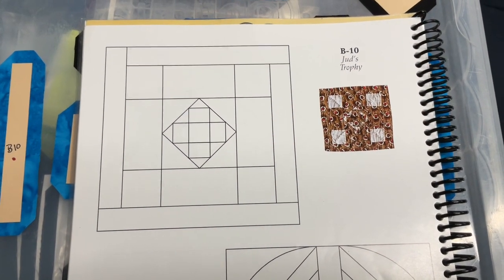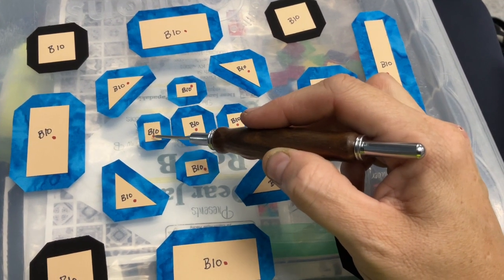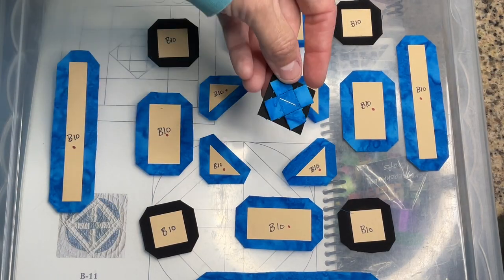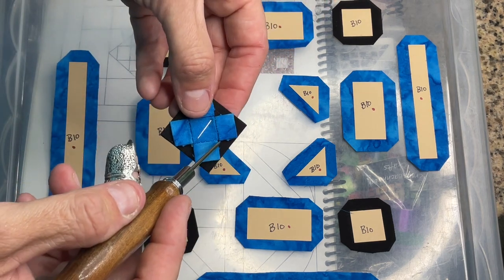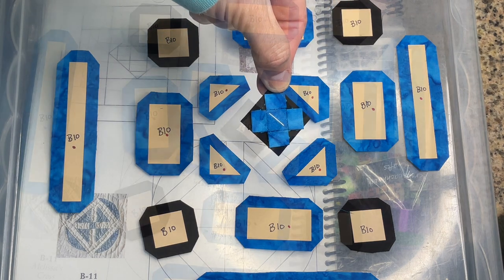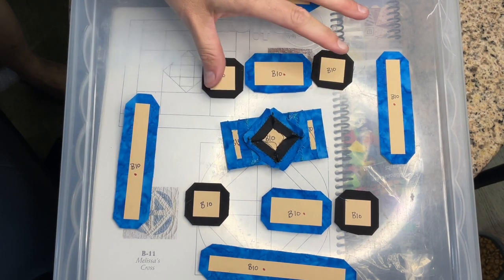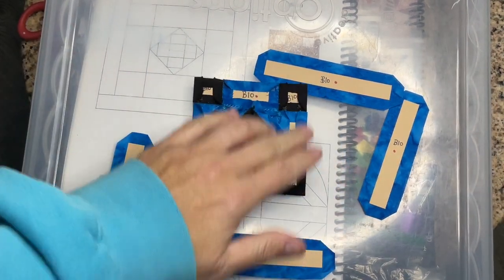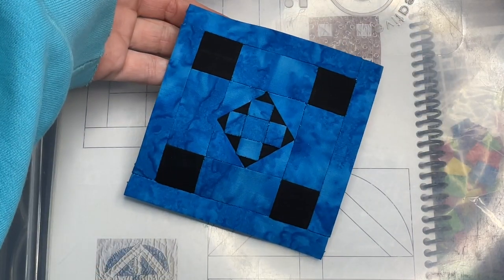B10 Block Assembly - Dear Jane Goes EPP